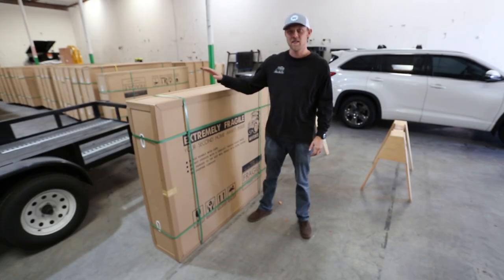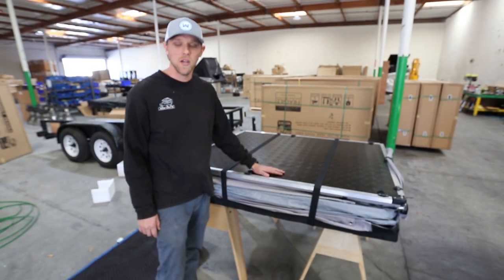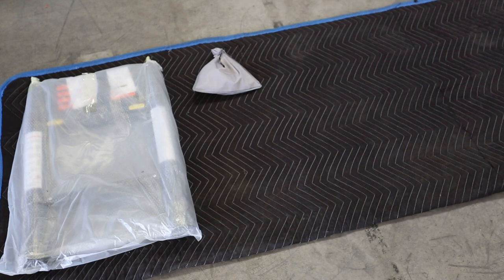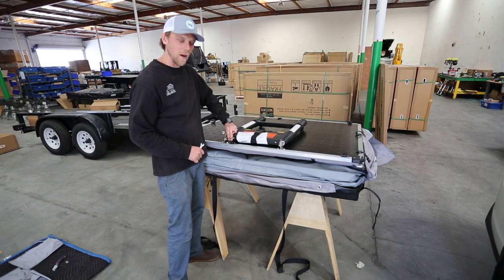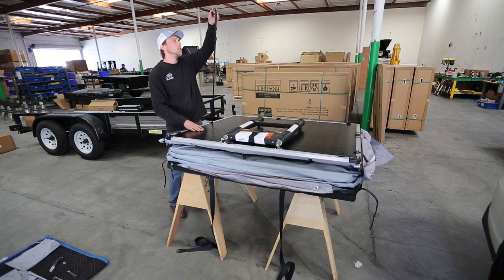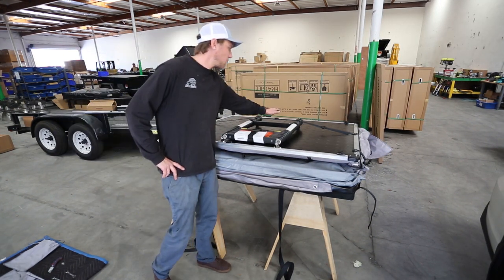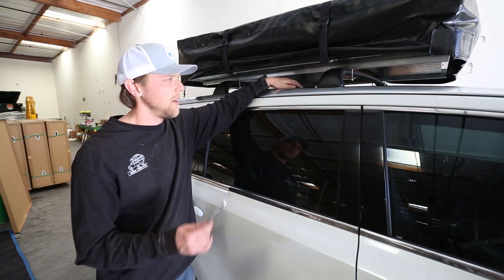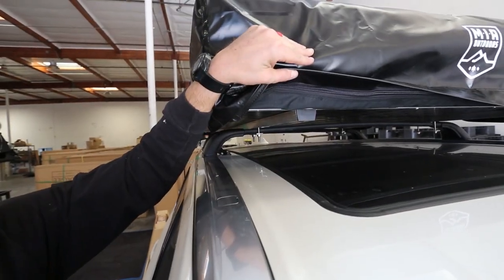Pioneer Rooftop Tent Installation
Install your new Pioneer Rooftop tent from M.I.A. Outdoors on top of your vehicle. This one has a few more steps, but we've tried to simplify it as much as possible. Get a friend to help you as it's a little heavy! Once you have it up and ready, you'll be01:27 all set for adventures!

Skip Ahead!
00:00 - Intro
01:27 - Ladder install
09:50 - Cover install
14:16 - Install tent on the vehicle
15:31 - Install mounting bolts
19:23 - Insert the rail end plugs